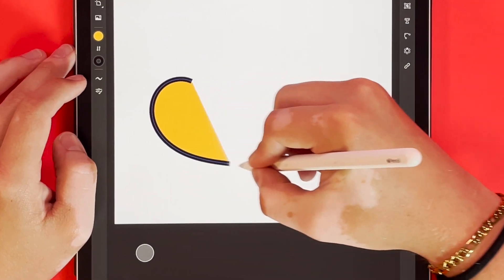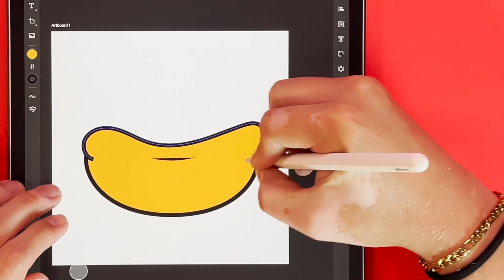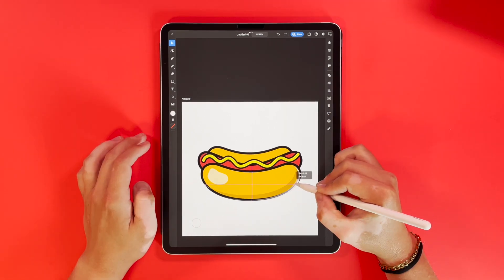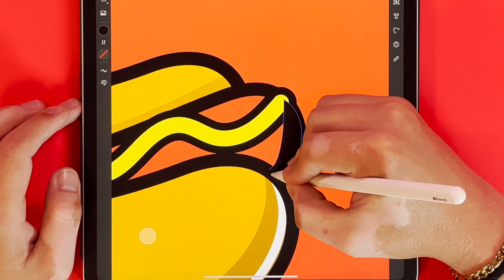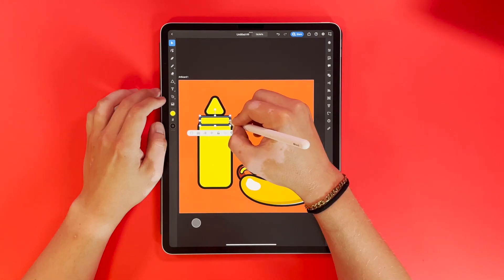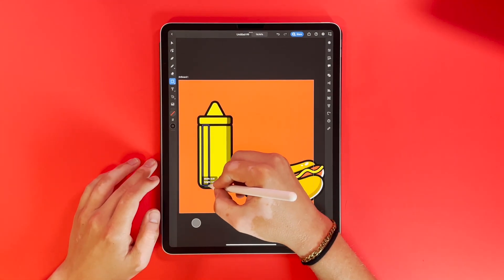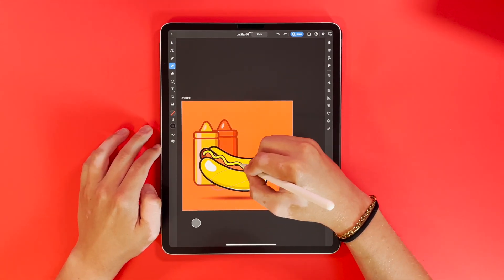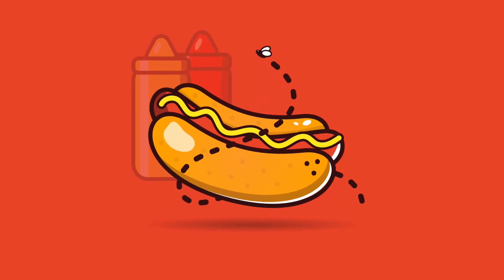Adobe illustrator iPad is SO GOOD for graphic designers!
In this video, I will be doing an illustration on Adobe Illustrator for iPad. I had no idea what I wanted to illustrate, but after I began my vision came together! I will be using Adobe Illustrator instead of Ipad's Procreate. I think the illustration came out awesome. I really love Adobe Illustrator and I hope you guys enjoy it too!